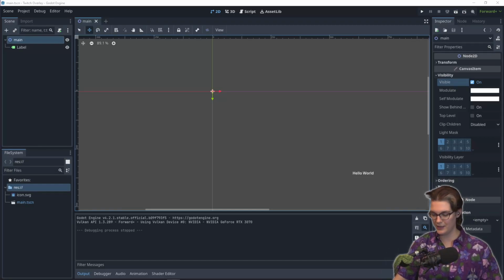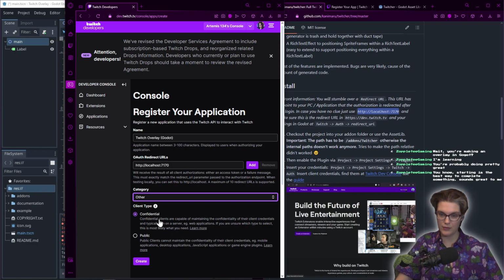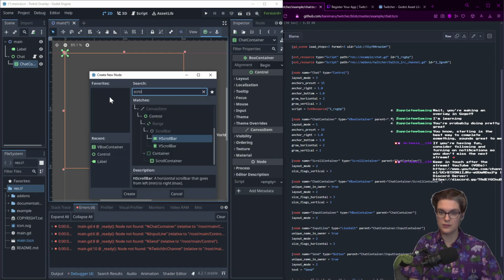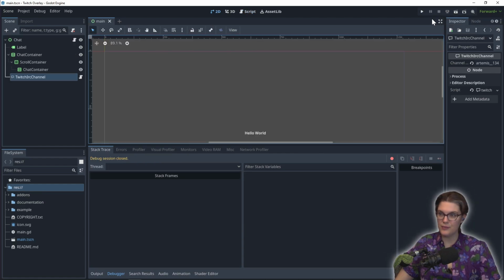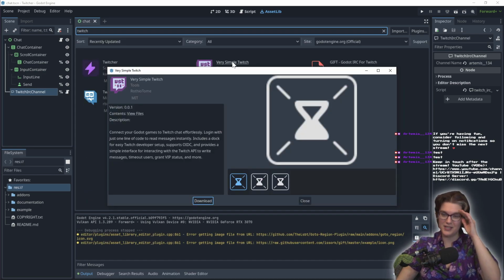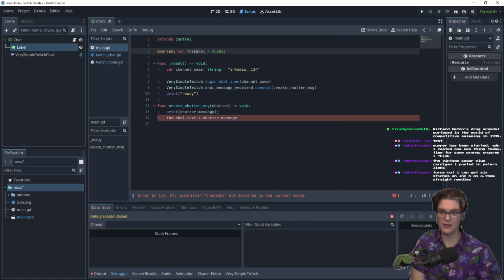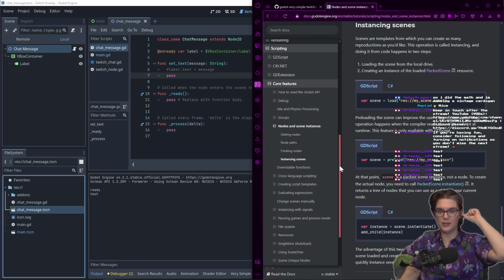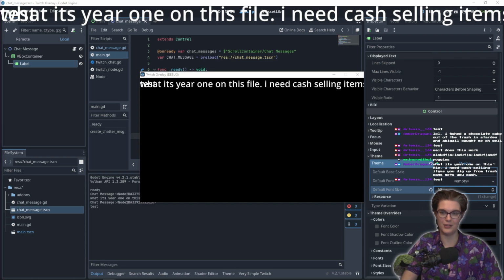I made all the mistakes so you don't have to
This is all of the actually interesting bits from a 3.5 hour stream where I learned how to read Twitch chat in Godot, with the eventual goal of making a custom interactive Twitch overlay.

Broadcasted live on Twitch January 28 2025 -- Watch live